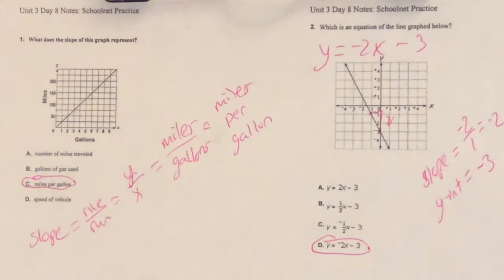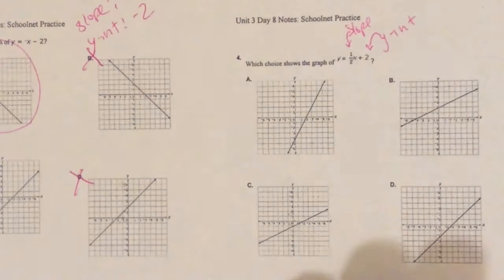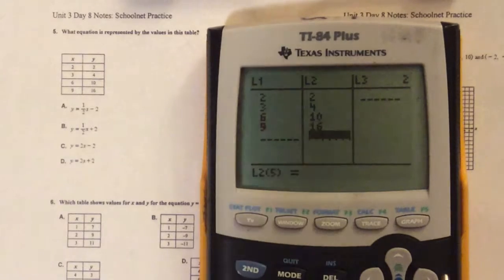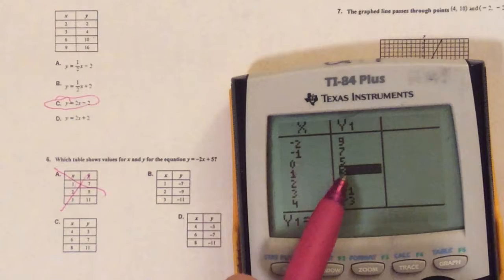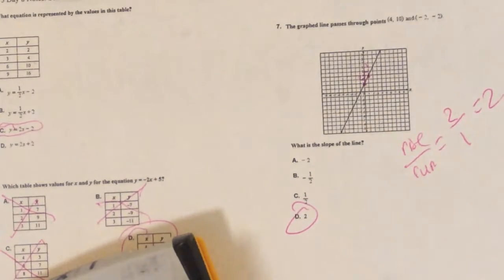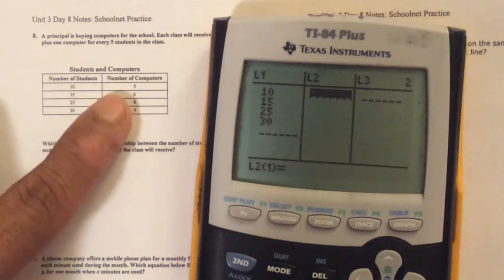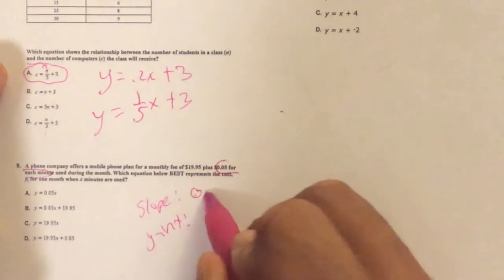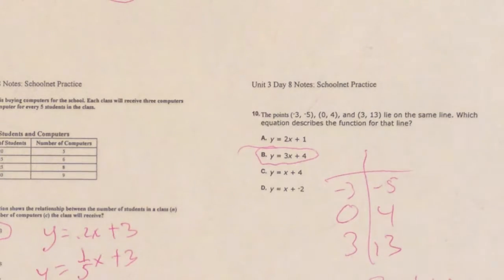8 Math Unit 3 Day 8